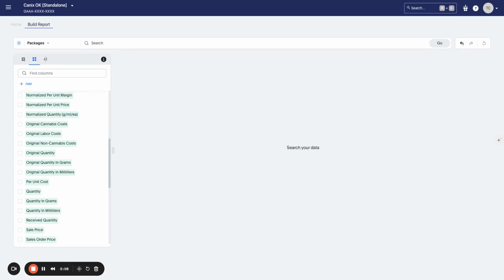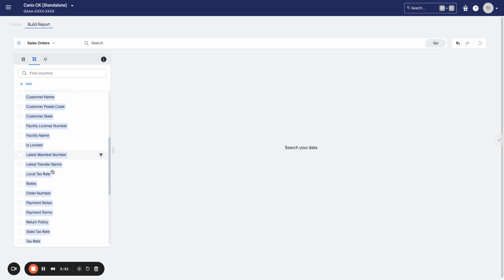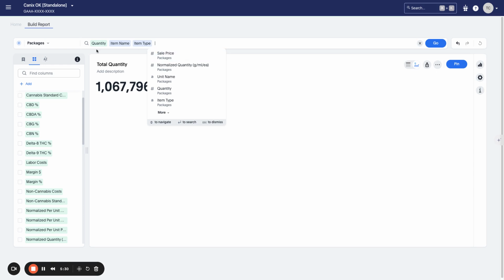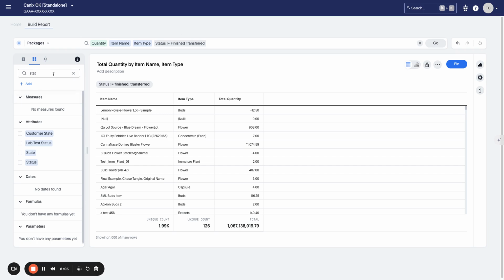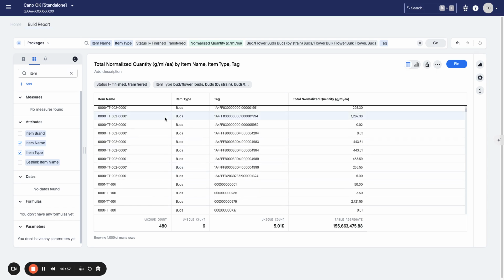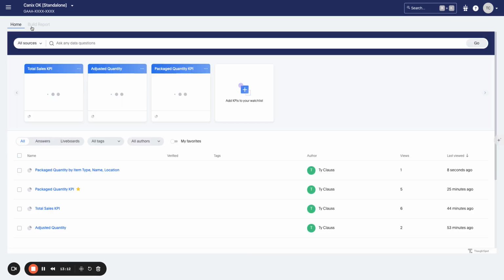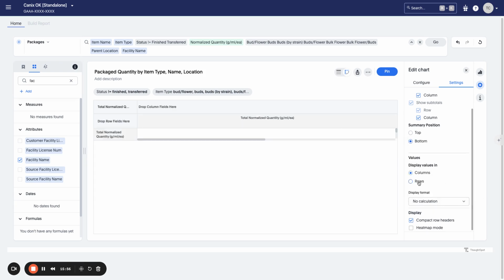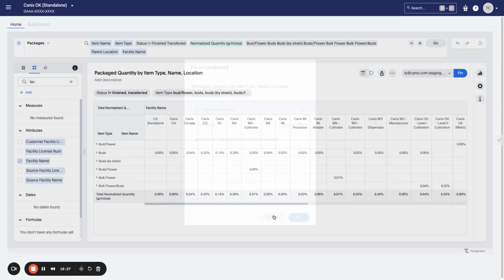Building Custom Reports (Answers)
Create custom reports to add to custom dashboards or to analyze individually.